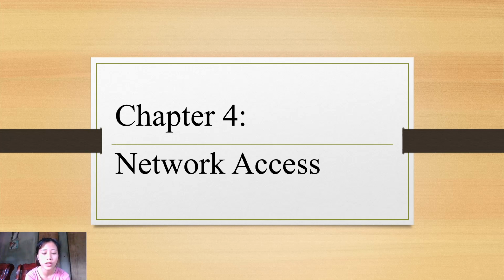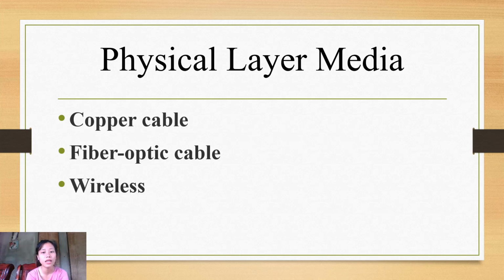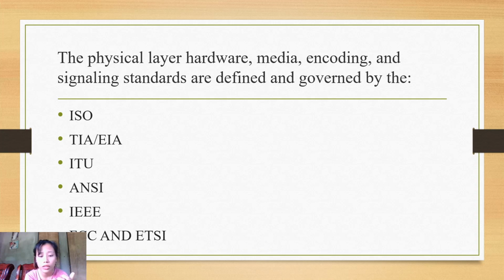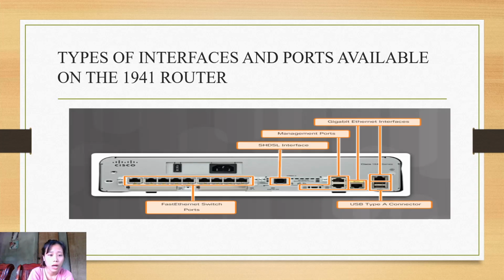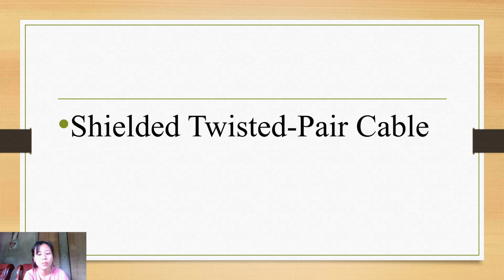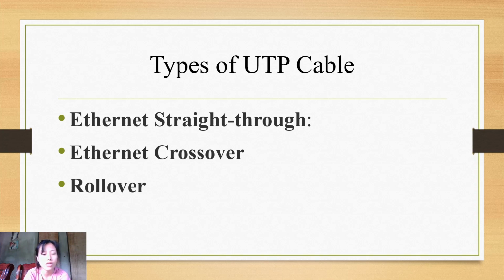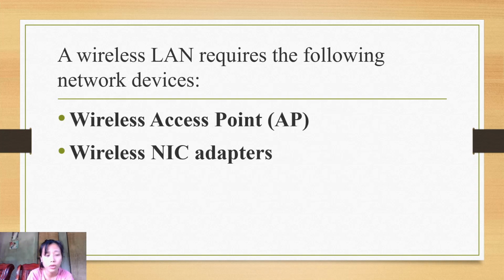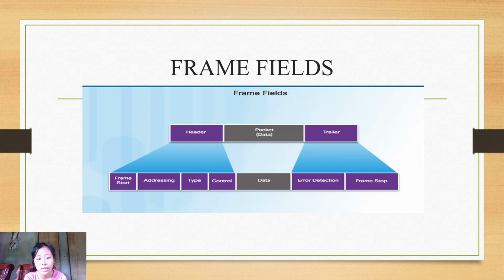CHAPTER 4 - SUMMARY